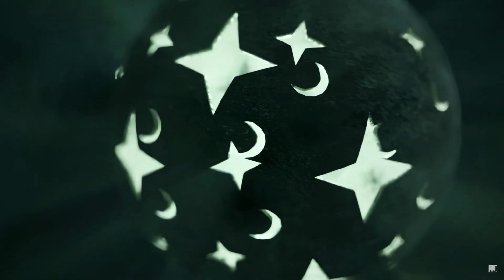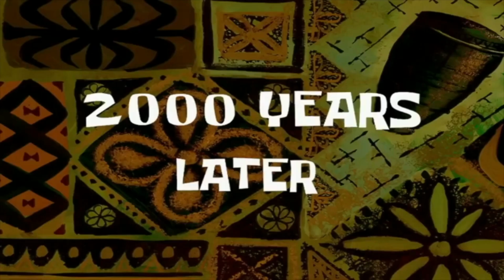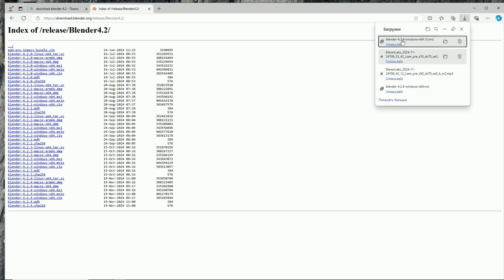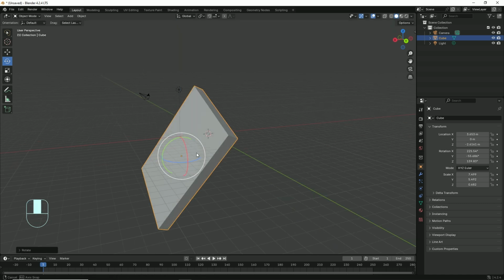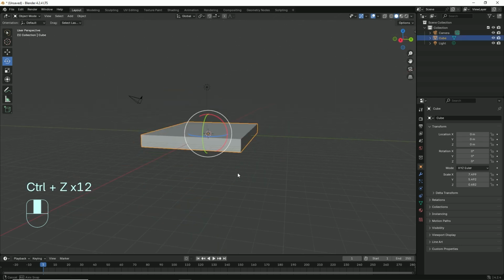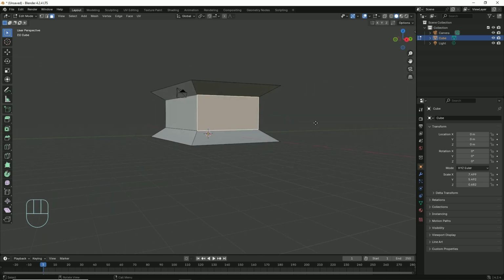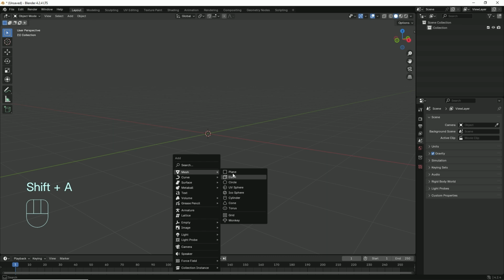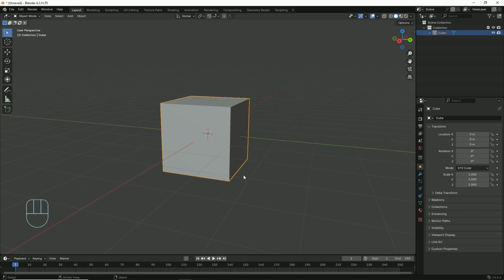How to make short films in Blender.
This video will allow you to take your first step into the world of 3D. I can provide you with a good lesson program in programs such as blender, Unreal Engine. You - You can.

CHAPTERS
00:00 - Familiarization
01:18 - How to download Blender
01:54 - Navigation
02:55 - Object mode

My System
RAM: 16GB
GPU: RX 5700XT
CPU: Ryzen 5 3600G